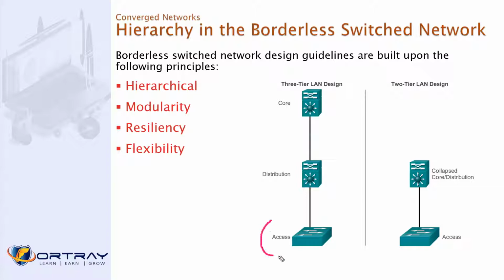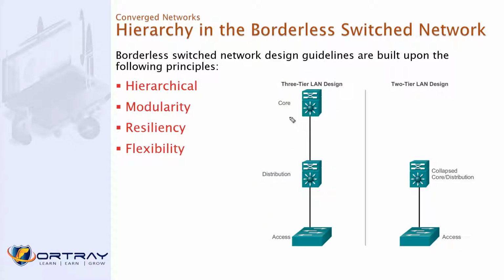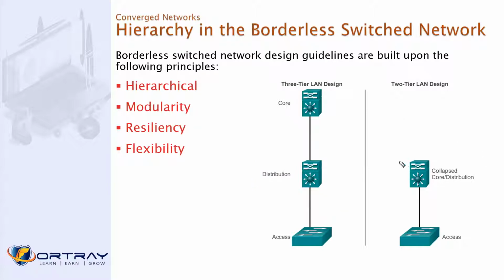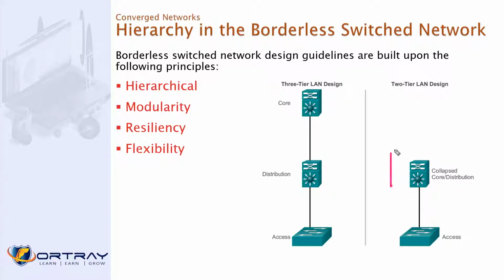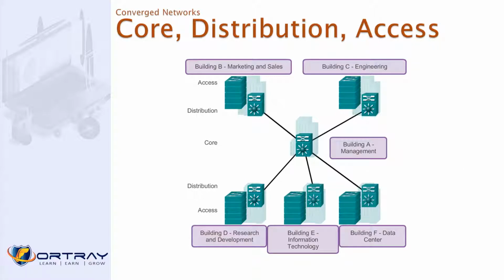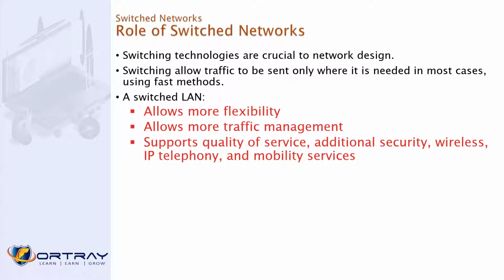Free CCNA | 87- layer 2 switching | Day 5 | CCNA 200-301 Complete Course